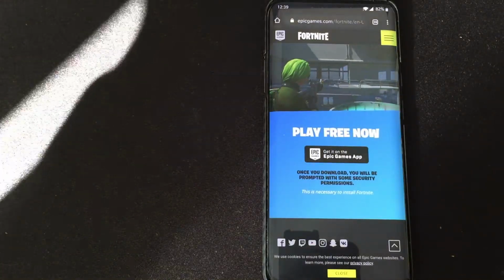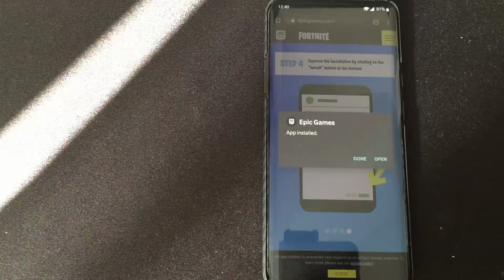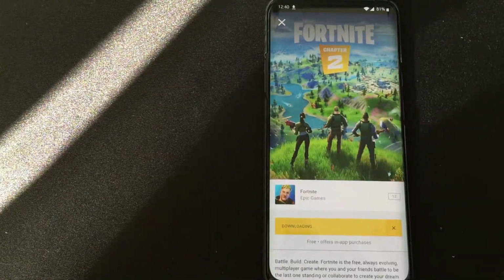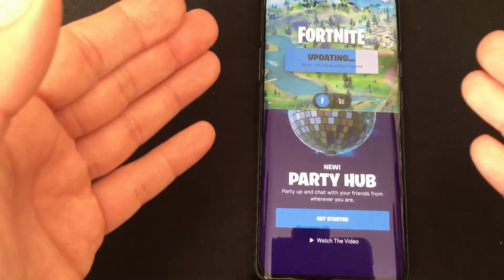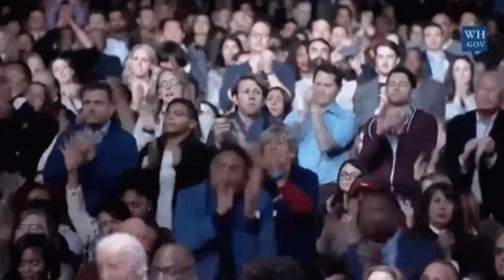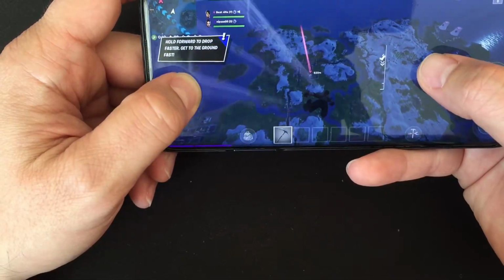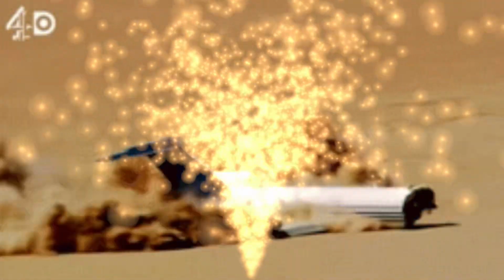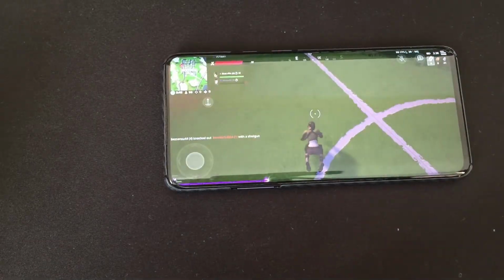Installing and running Fortnite on OnePlus 7 Pro (NOT funny video)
In this video I am installing and running the Fornite game on my OnePlus 7 Pro on 60 FPS.

Check it out, fun incorporated :)

You need to visit the Epic Games web page from your phone, download the required files and... install. Check the video for full details.